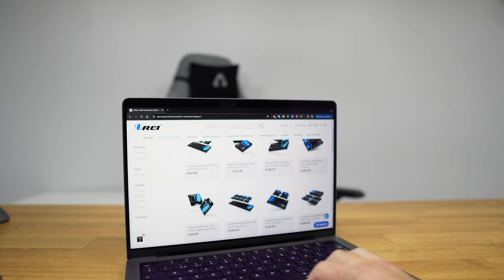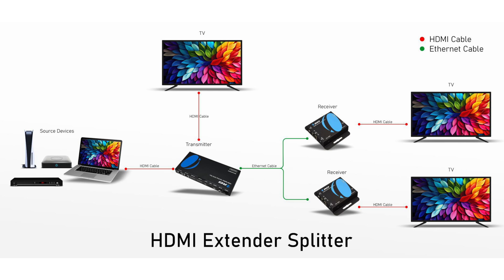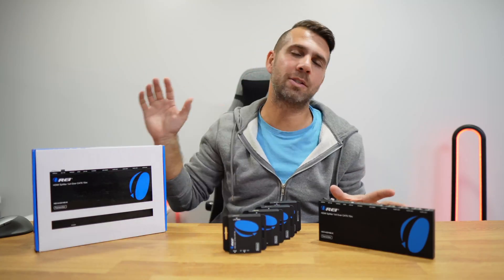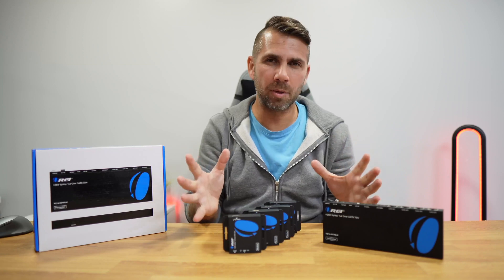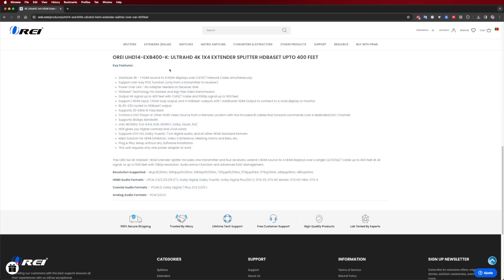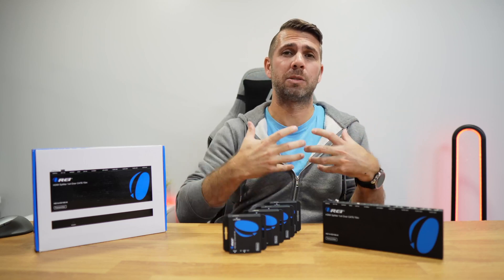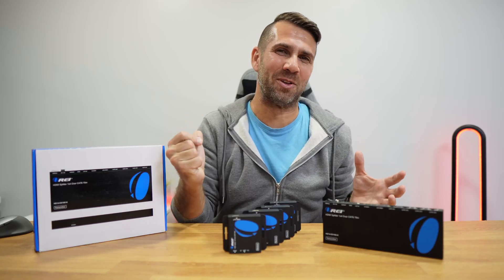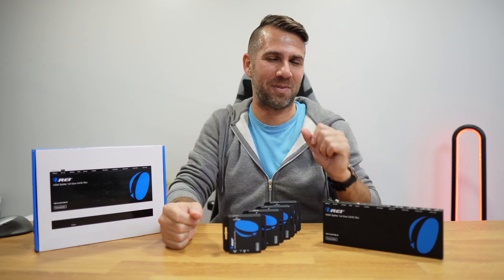Category 2: HDMI Extender Splitters Explained. How to extend and split a signal over ethernet#hdmi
Welcome back to the OREI YouTube channel. Today we will have a look at  Category 2 HDMI Extender Splitters. These are devices that combine the functionality of an HDMI Splitter with capability of an HDMI Extender.

HDMI
HDMI Extender
HDMI over ethernet
hdmi extender over ethernet
how does an hdmi extender work?
what is an hdmi extender?
hdmi extender splitter
extender splitter